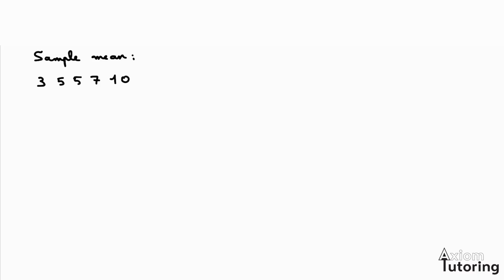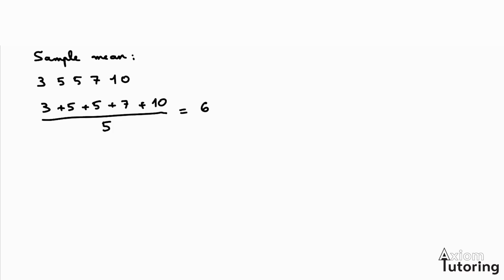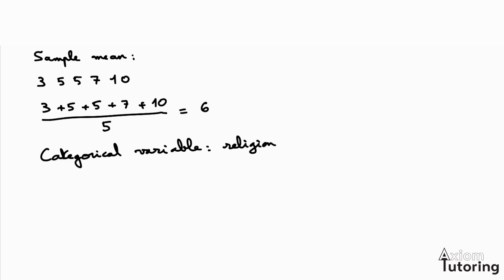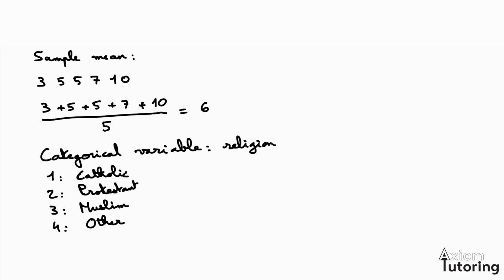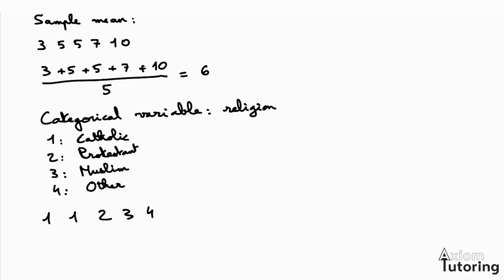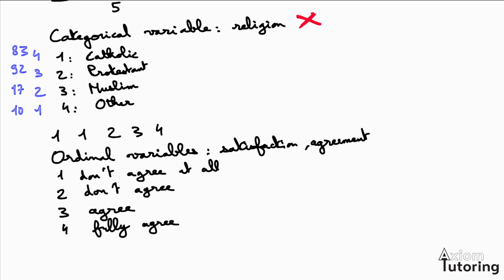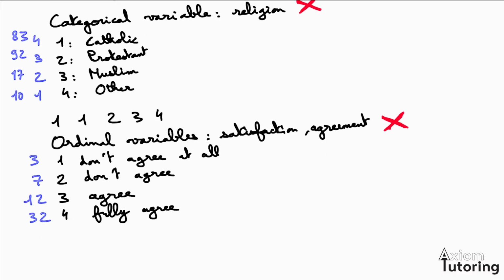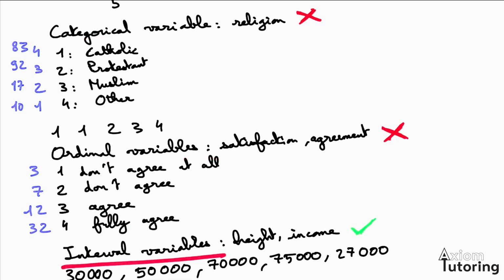5 Types of Variables for the Mean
In this video, we explore which types of variables are suitable for calculating the mean. We begin with a quick recap of how to calculate a sample mean using a simple data set. Then, we define and differentiate between interval, ordinal, and categorical variables, providing clear examples for each. We examine why the mean cannot be calculated for categorical and ordinal variables, highlighting the arbitrary nature of their numerical coding. Finally, we confirm that only interval variables are appropriate for mean calculations. And visit AxiomTutoring.com to find a tutor tailored to your needs.